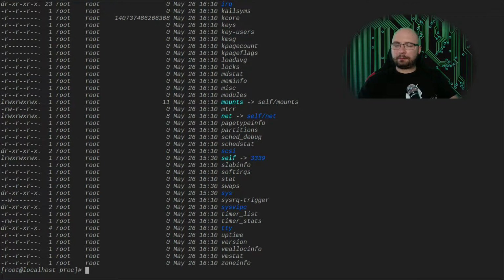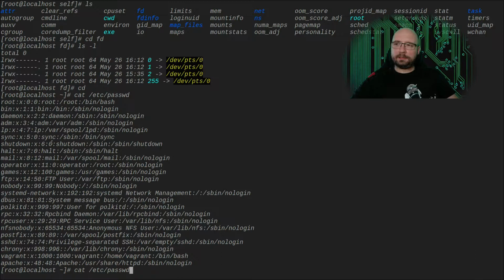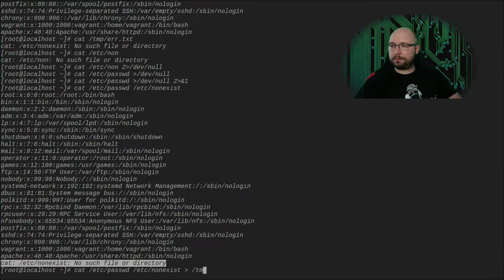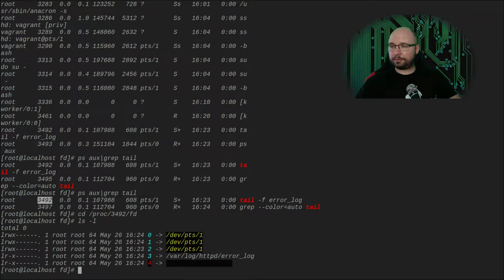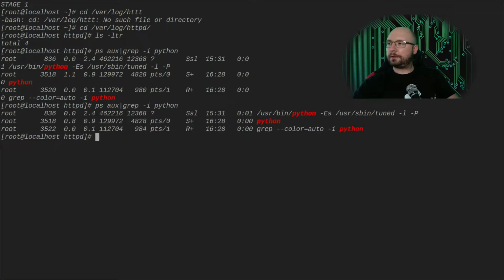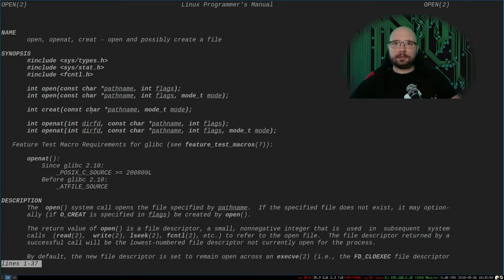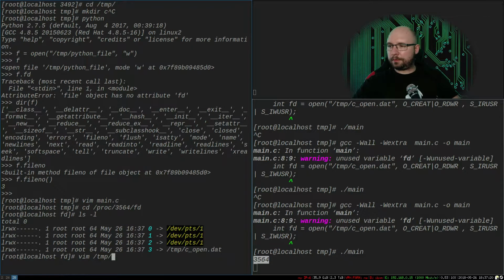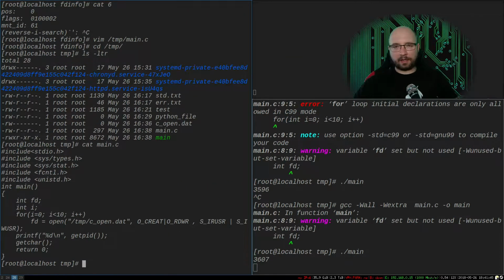TORGiren DevOpses #20 - procfs #1 - file descriptors #1 - basics + quiz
Quiz: you can send answers till  23:59 CEST 4th June 2018